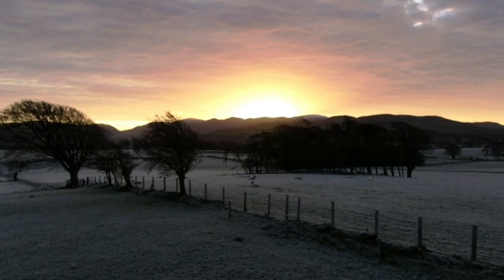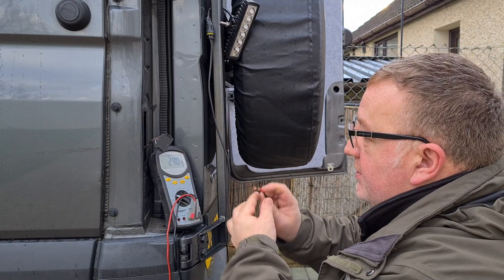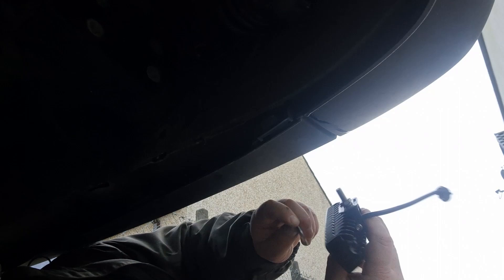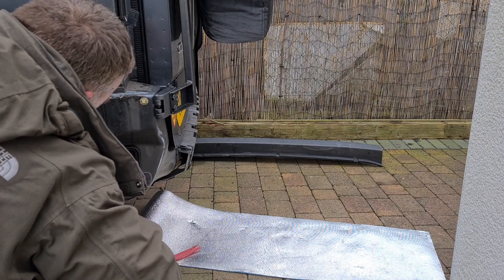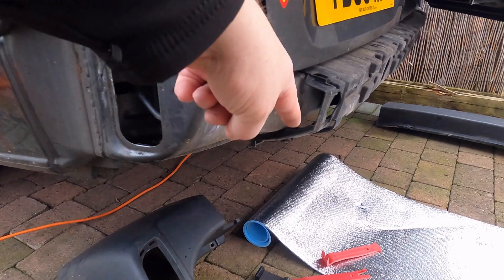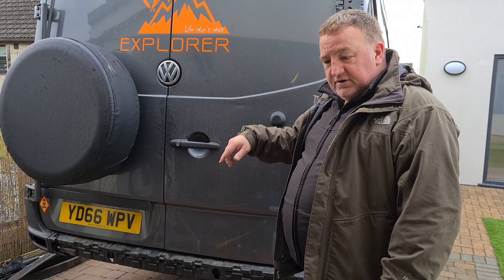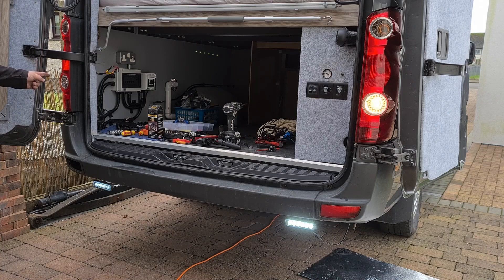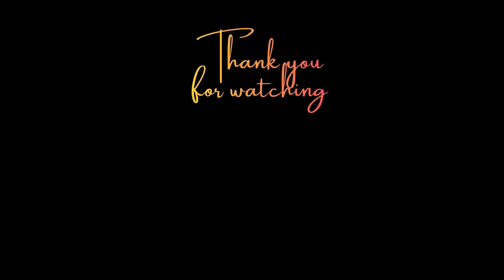fitting reversing lights | selfbuild campervan crafter sprinter | 55 | the crafty blinders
After running out of time last week when we removed the the tow bar and electrics from our selfbuild campervan,
it was time to crack on with the job that I really wanted to compete, fitting additional reversing lights the standard lights on a crafter are useless in my opinion so they needed an upgrade, bring on the light!
Thank you to all who took part in our 1k subs comp winners to be announced soon
so good luck everyone
Sam

Parts list: Justech 18W Led Spot Beam Slim Driving Lamp 12V Waterproof

reversing lights